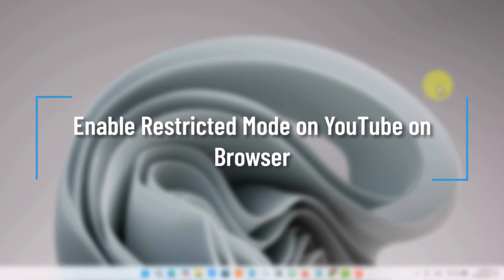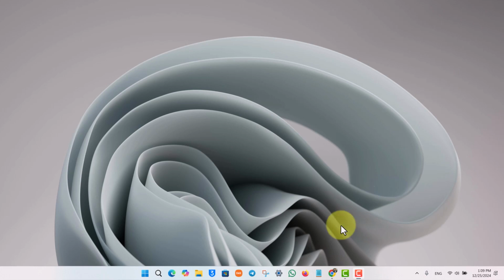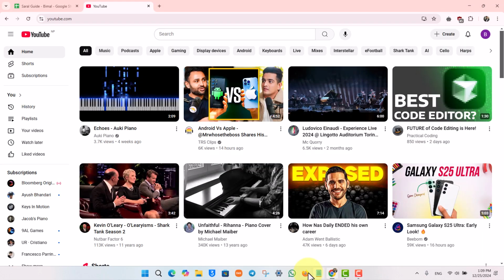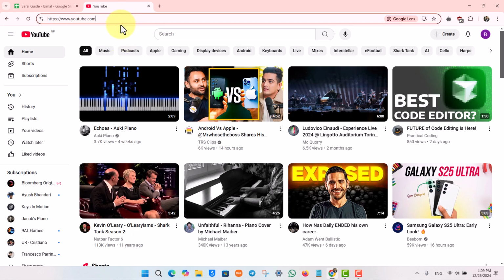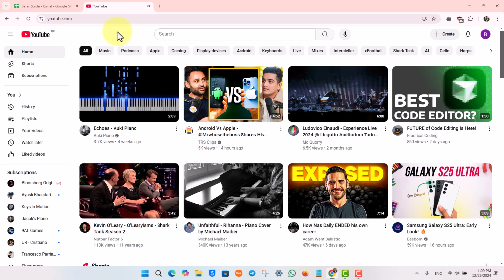Enable Restricted Mode on YouTube on Browser !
If you’re looking to learn how to enable restricted mode on YouTube on your PC, this video provides a step-by-step guide to ensure a safe and controlled browsing experience. Restricted mode is a useful feature for filtering out potentially explicit or inappropriate content on YouTube, which is especially important for shared devices or for parents managing what their kids watch. This tutorial shows how you can activate this setting quickly and easily using your browser.

To begin, make sure you’re logged into your YouTube account on your browser. From there, access the settings by clicking on your profile icon in the top-right corner of the screen. Once you’ve opened the profile menu, scroll down to find the "Restricted Mode" option, which is represented by a shield icon. Clicking on this option allows you to toggle the setting on or off depending on your needs. When you activate restricted mode, the page will refresh automatically, and the feature will be enabled, ensuring a safer content experience.

This feature is especially beneficial for environments where content filtering is a priority, such as workplaces, schools, or home settings. Enabling restricted mode helps minimize the chances of encountering explicit language, violence, or adult themes, making it a great tool for safeguarding younger viewers. Additionally, the tutorial explains how simple it is to adjust this setting whenever needed, giving you full control over your browsing preferences.

The video emphasizes clear visuals and concise instructions, making it accessible even for those with limited technical experience. If you encounter any issues or have additional questions, the creator encourages viewers to leave their inquiries in the comment section. By following these steps, you can create a safer, more family-friendly viewing environment on YouTube.

Timestamps:
0:00 Introduction
0:02 Explanation of restricted mode on YouTube
0:06 Navigating to YouTube on your browser
0:08 Logging into your YouTube account
0:12 Accessing the profile menu
0:24 Finding the restricted mode option
0:30 Overview of the restricted mode shield icon
0:40 How to enable restricted mode
0:48 Refreshing the browser to apply changes
0:52 Confirming restricted mode is activated
0:57 Closing remarks and comment invitation
1:03 Conclusion